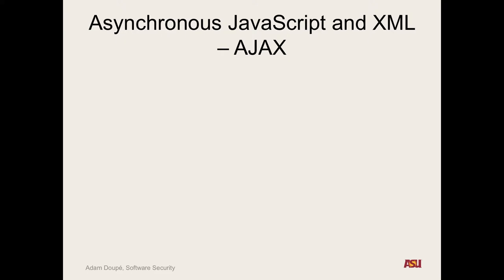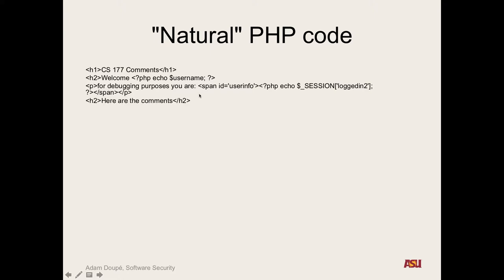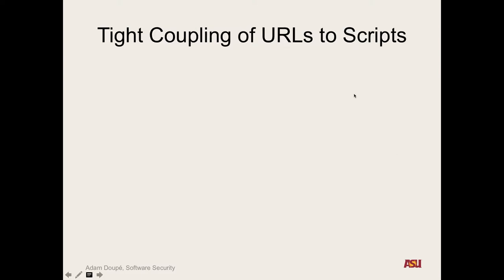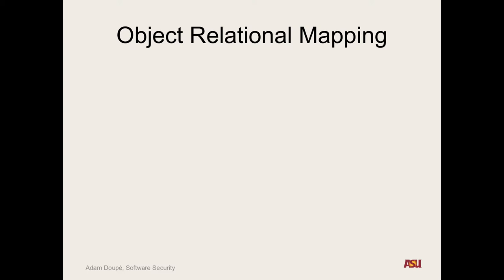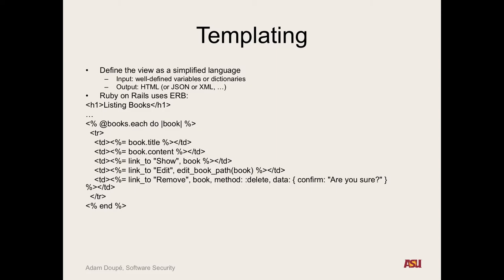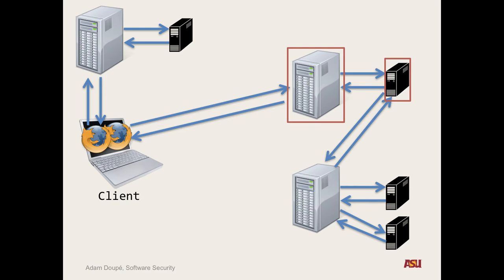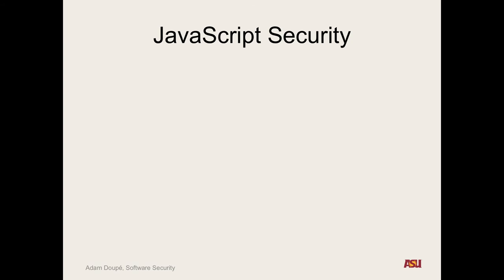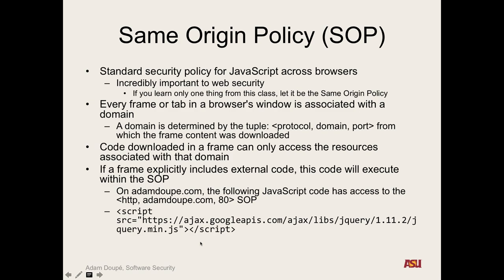CSE 545 S16: "Web Insecurity pt. 5"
Recorded lecture for CSE 545 S16 on 4/15/16. We discussed modern web applications, Model-View-Controller, JavaScript security, and specifically the Same Origin Policy (the most important component of web security).